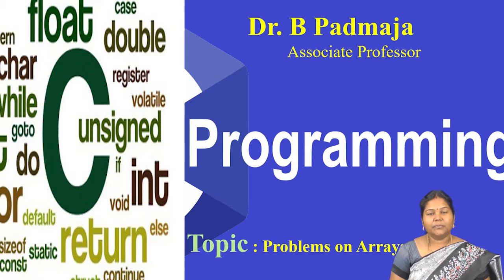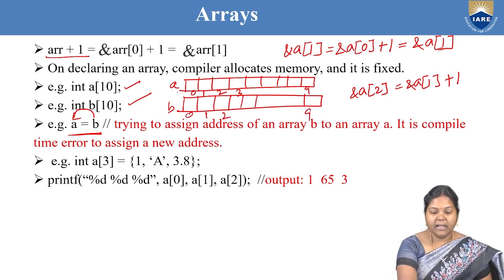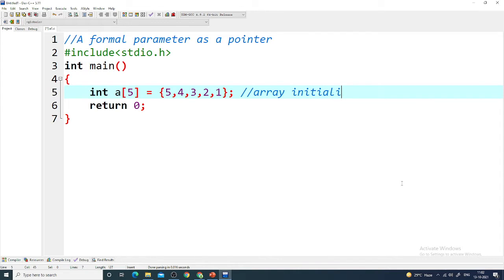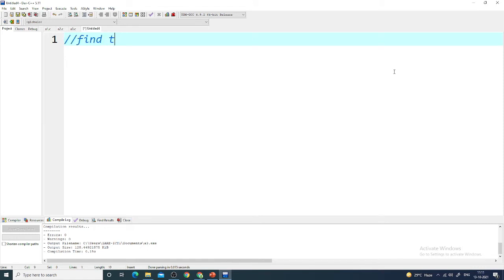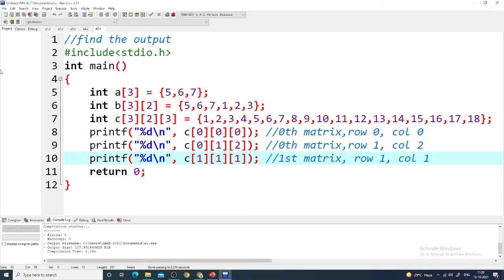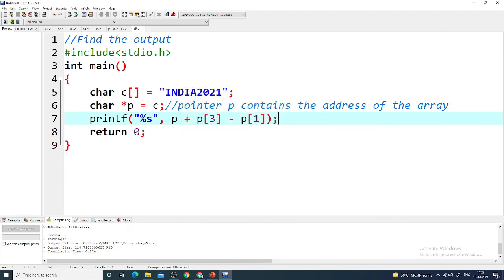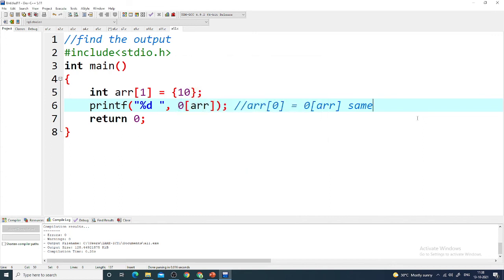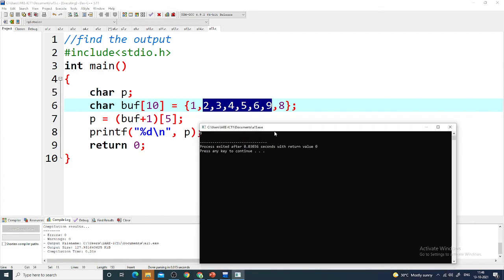Problems on Arrays in C by Dr. B Padmaja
Problems on Arrays in C by Dr. B Padmaja | Department of CSE | IARE

Telangana, India.